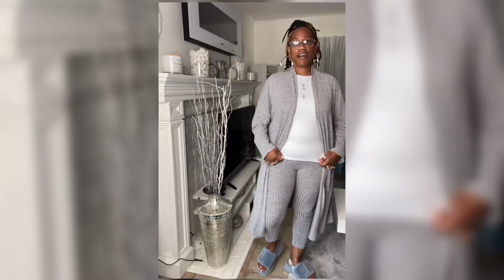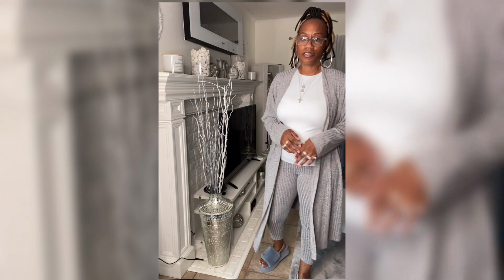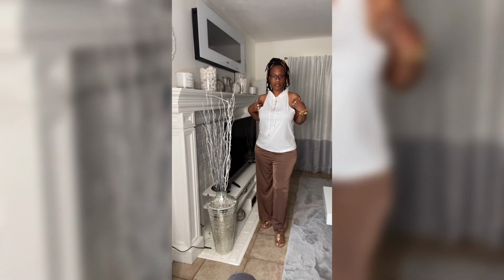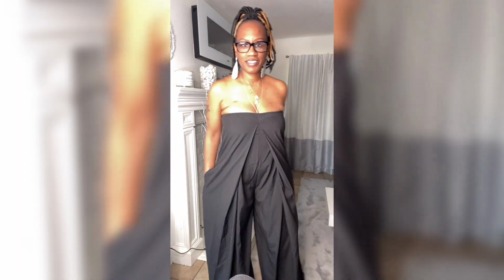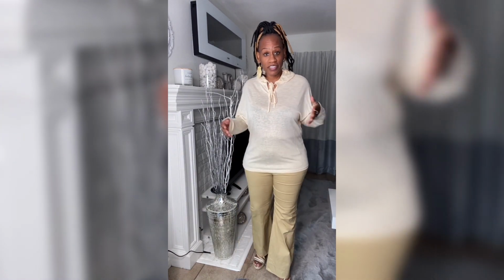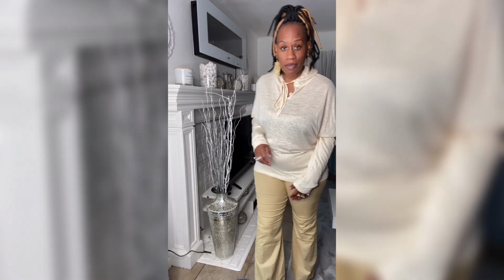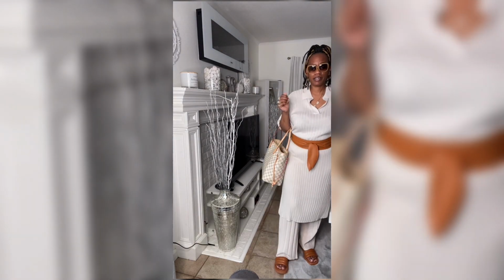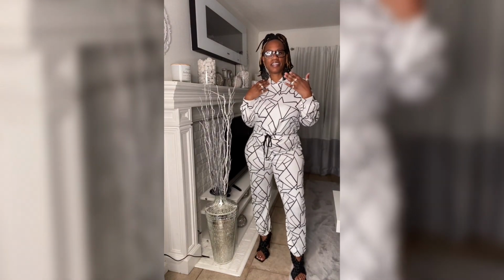SHEIN HAUL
Summer look and getting ready for fall as well. Thank you watching my videos.
Pam'sLook's4Me